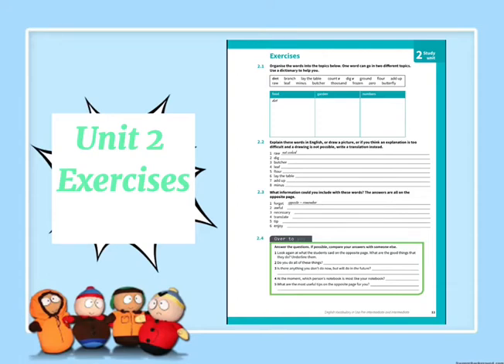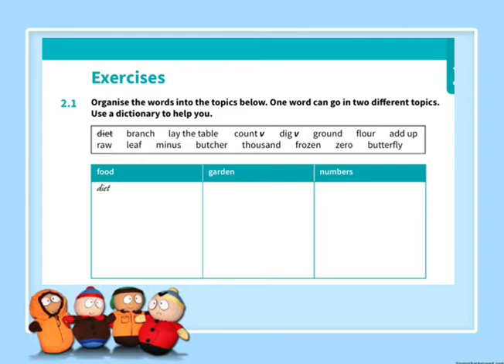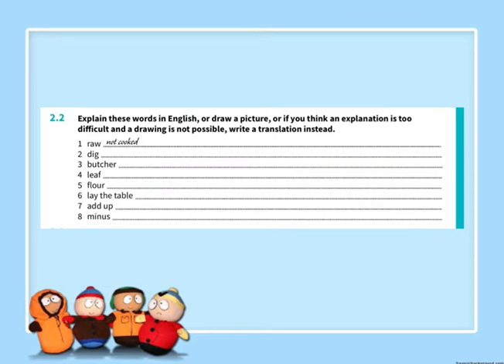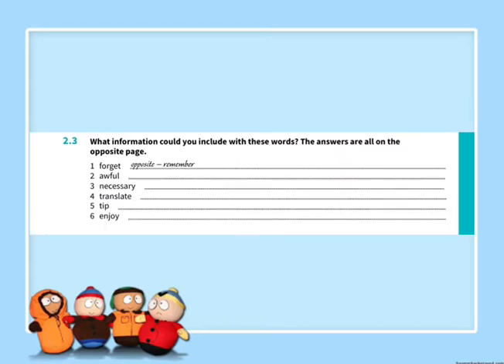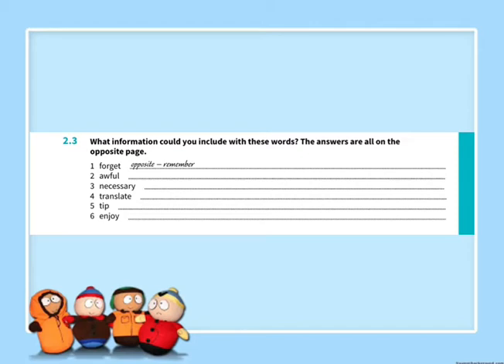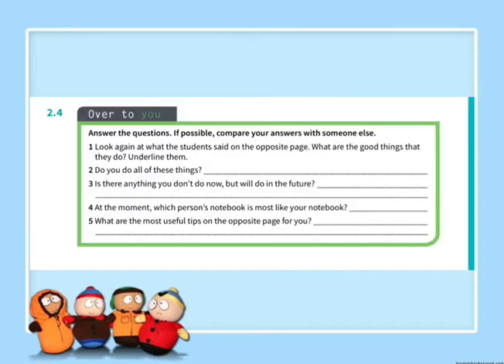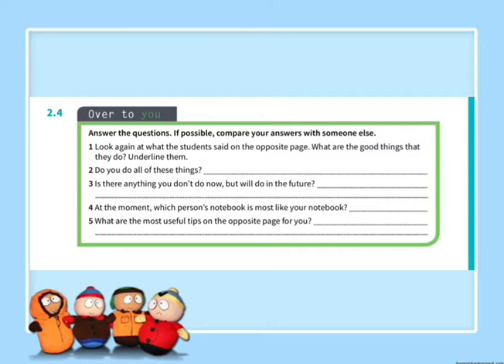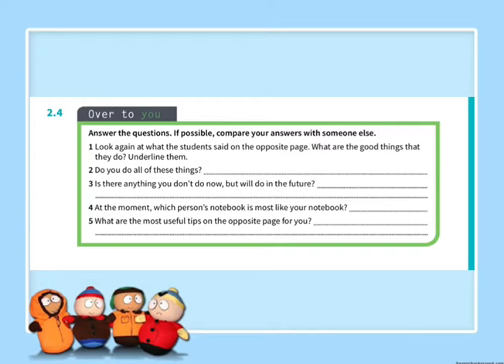9 English Vocabulary in Use 4th Edition Unit 2 Exercise